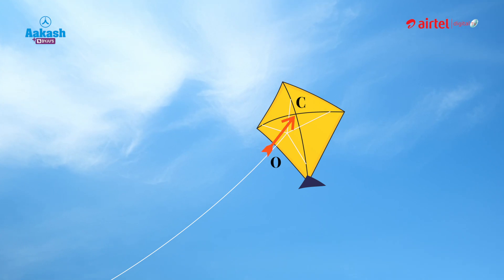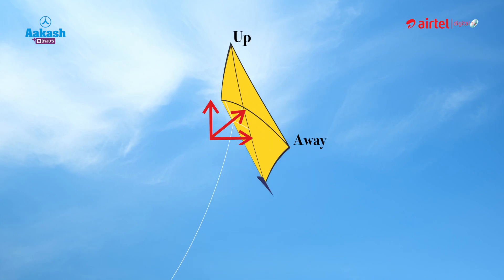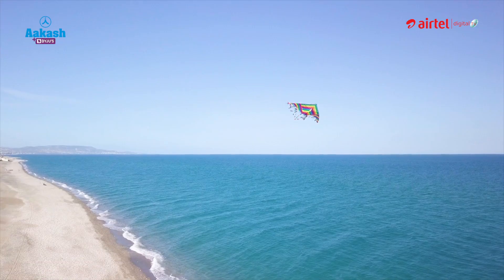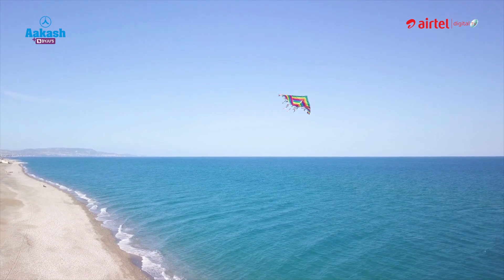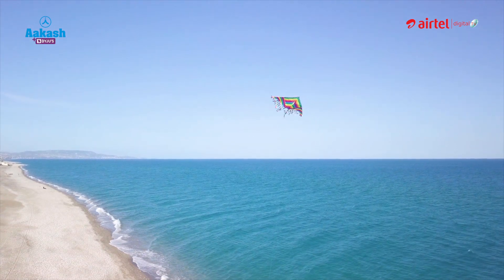Why does Kite soar when thread is pulled? | Just a Minute Series - Physics | Aakash EduTV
Aakash EduTV
High Quality NEET and JEE content from Aakash now on your TV Screens!
House of Aakash launches Aakash Edu TV on Airtel Digital TV-. Now your preparation is no more dependent on internet connections. 32+ years of legacy of Aakash and renowned faculty, is now just a channel away.
Available at Nominal Pricing
✅Channel 467 for JEE
➡️ 1 month @ Rs 247
➡️ 5 months @ Rs 1232+1 month Free
➡️ 9 months @ Rs 2223+3 month Free